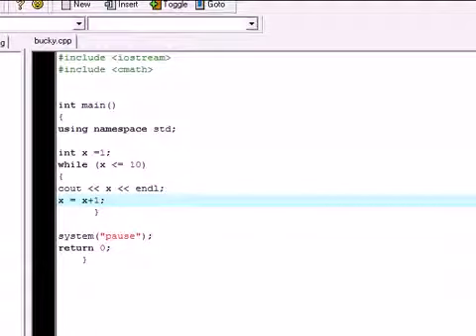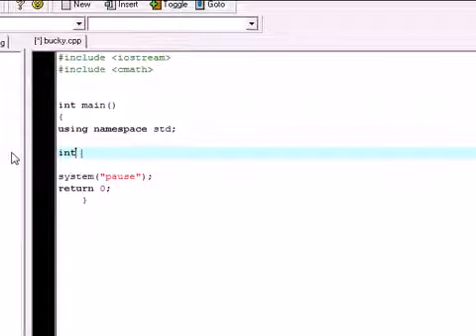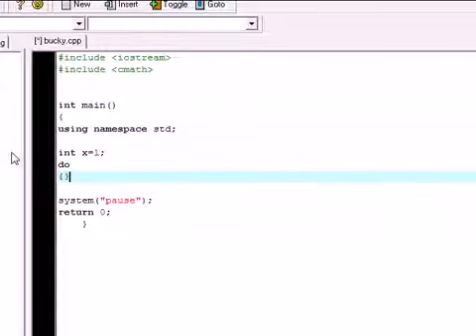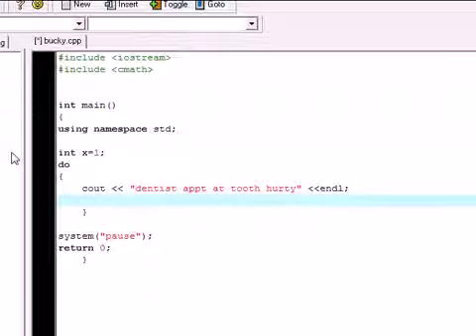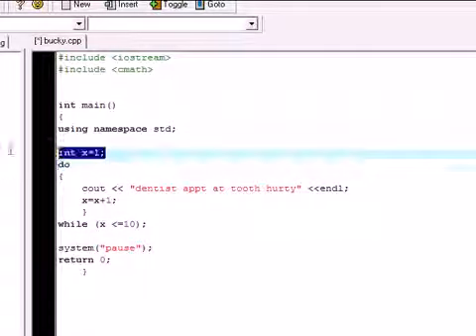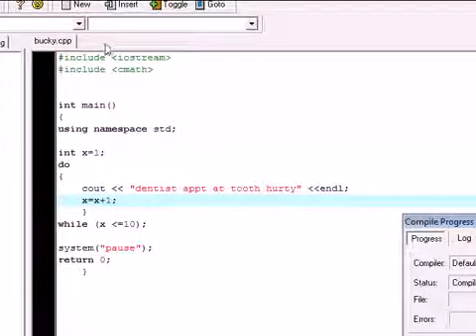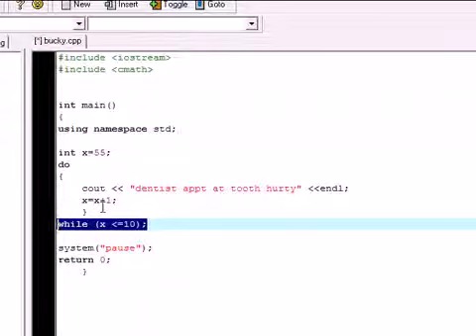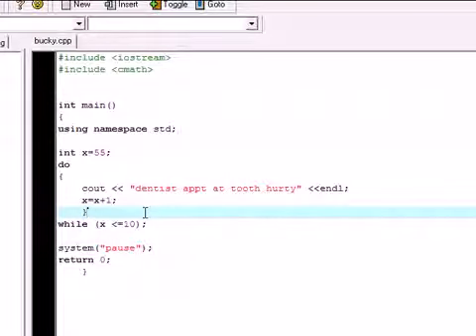C++ Tutorial - 14 - Do While Loop.avi